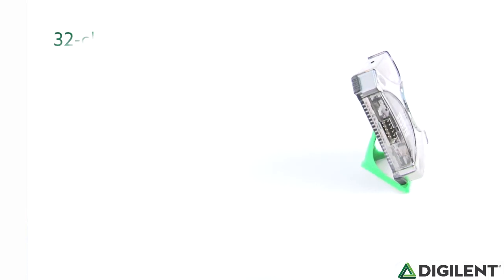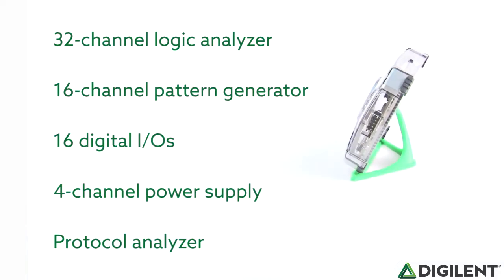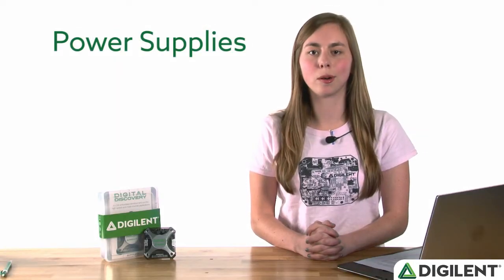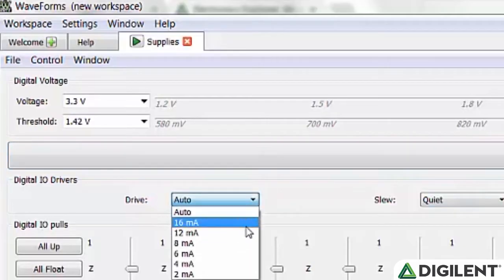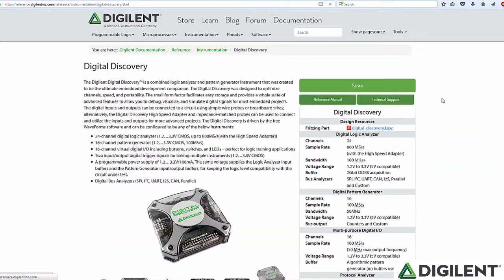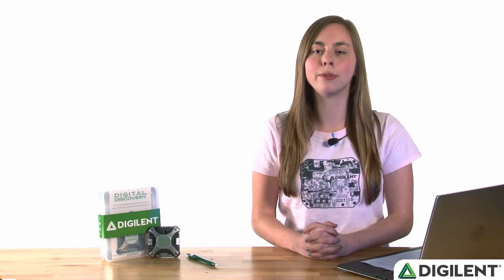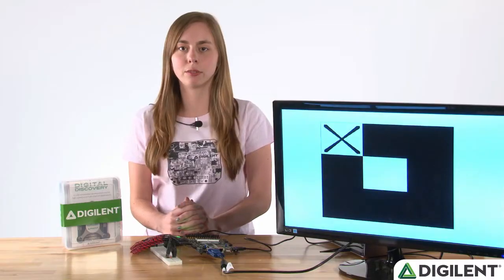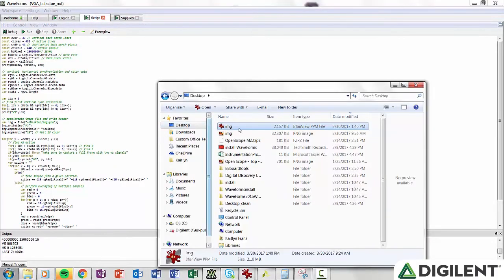Digital Discovery Product Showcase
Here is Kaitlyn's Instructable about decoding VGA signals with the Digital Discovery